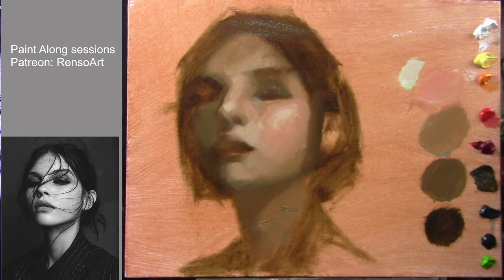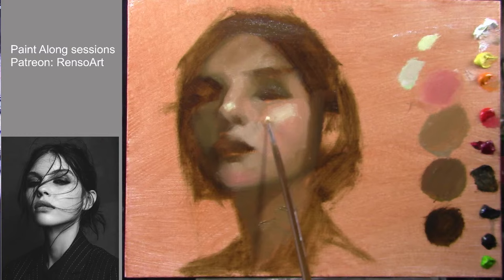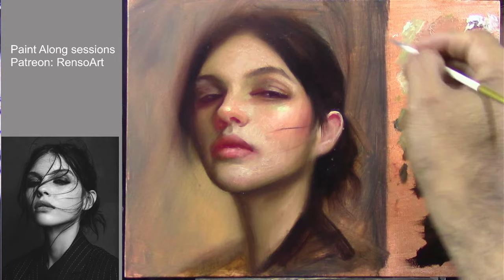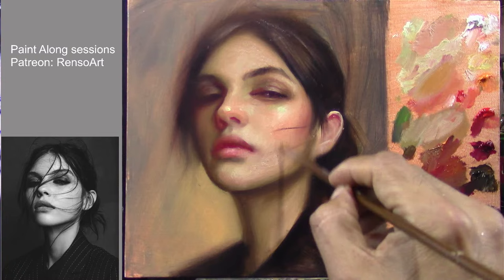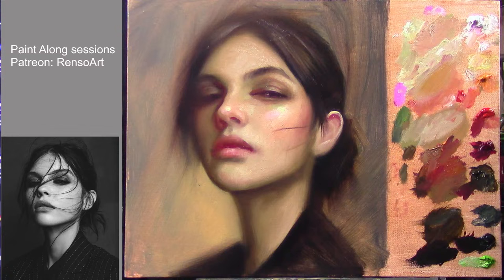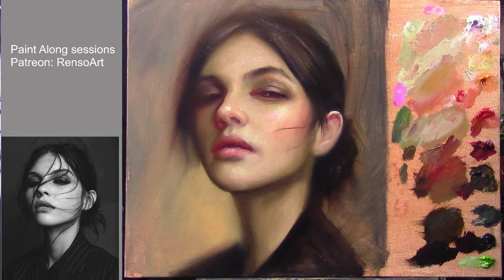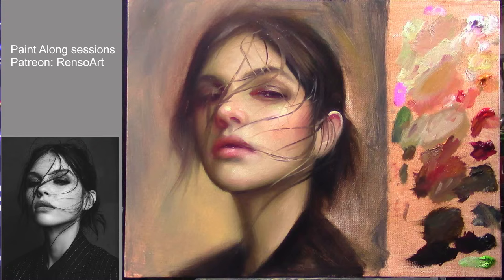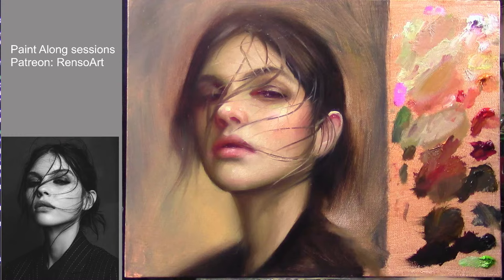Alla prima oil painting